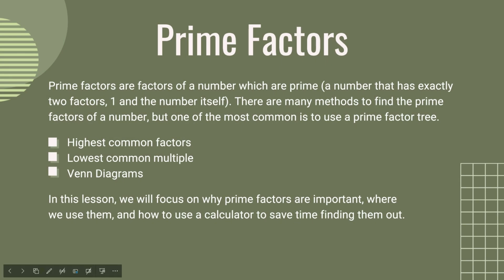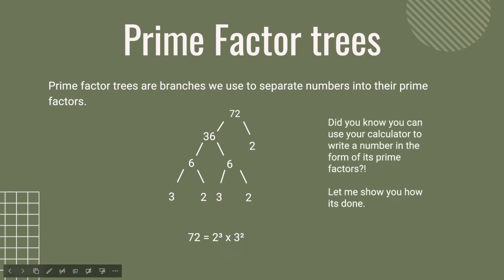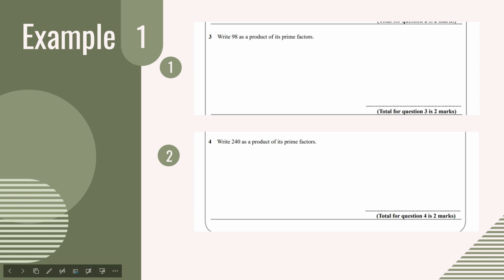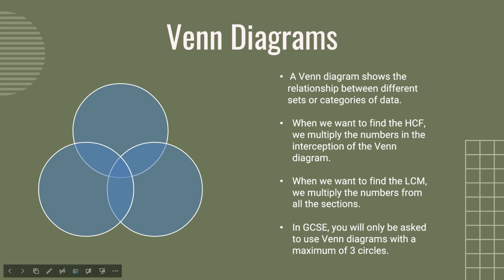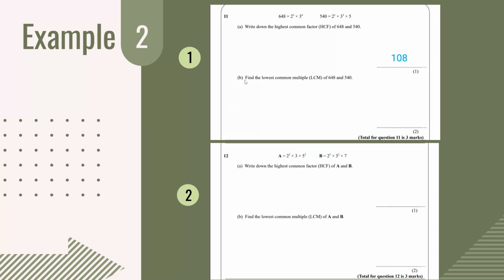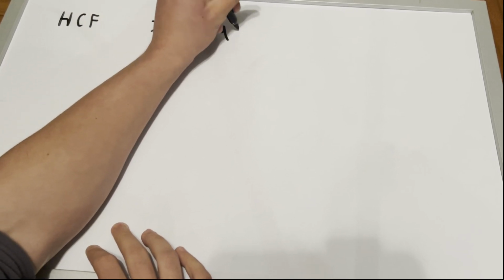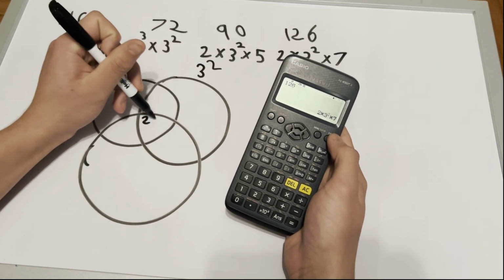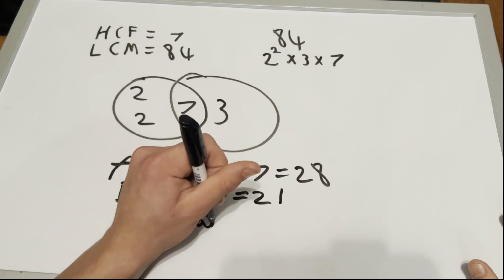Can't Understand HCF's and LCM's? It's This Easy | GCSE maths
Struggling to understand HCF's and LCM's? Don't worry! At Achieve Academy we will teach you the ins and outs of GCSE maths and help you achieve your true potential.